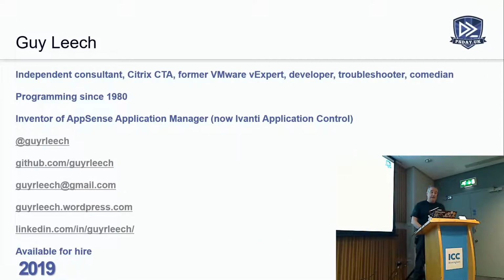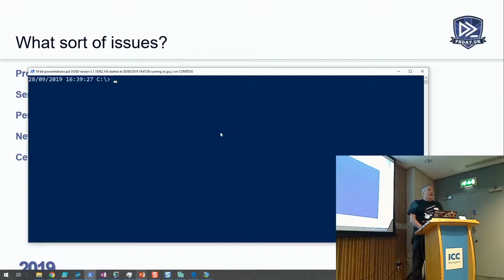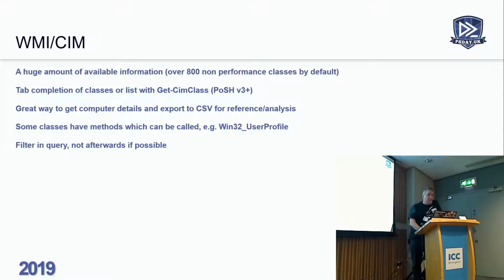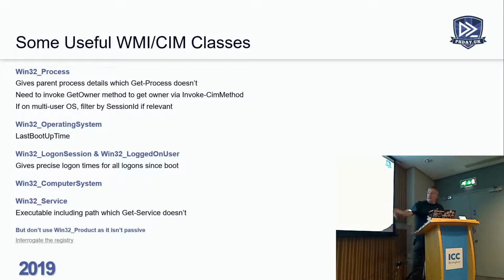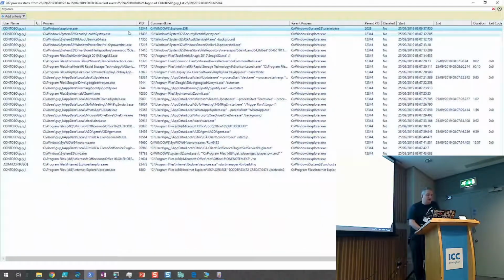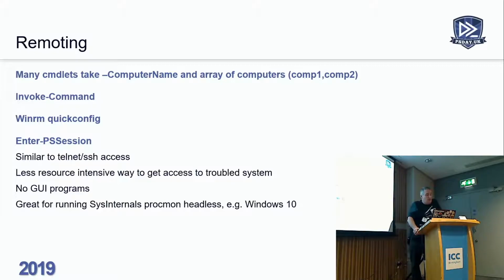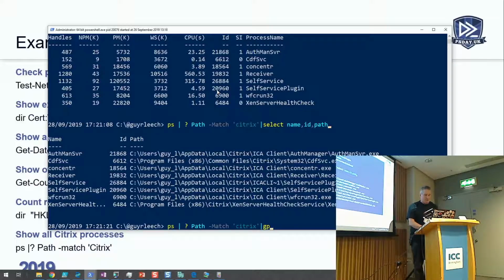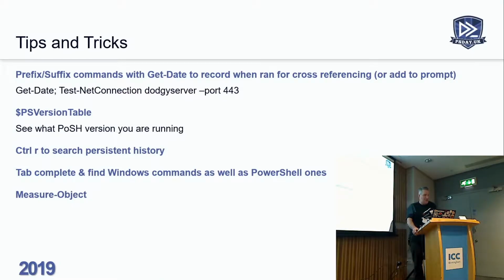Troubleshooting Windows Problems using PowerShell | Guy Leech | PSDayUK 2019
How to use PowerShell to quickly analyse, find and remediate typical problems found in Microsoft Windows.

Thank you to our 2019 sponsors Irongate Wealth Management ScriptRunner Pluralsight Manning Publications and SAPIEN Technologies for your support of PSDayUK and the PowerShell community.